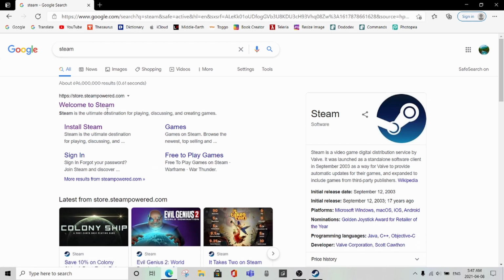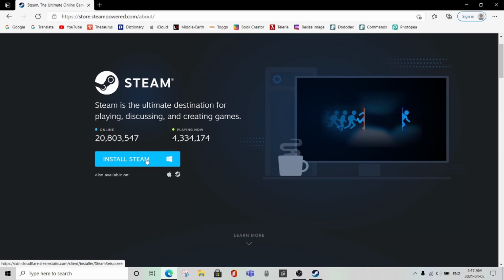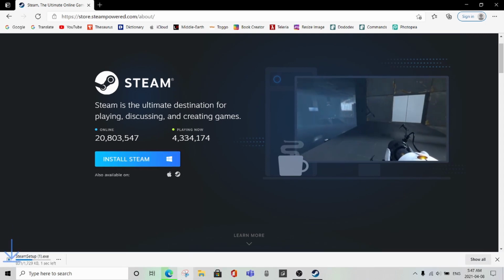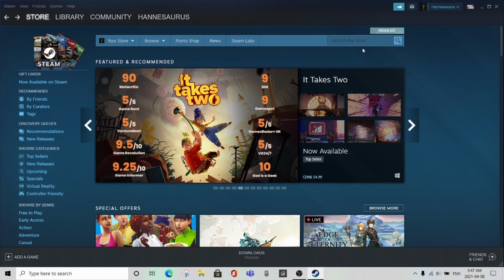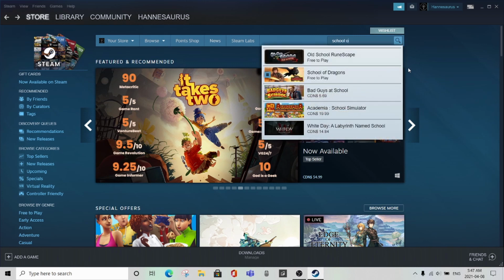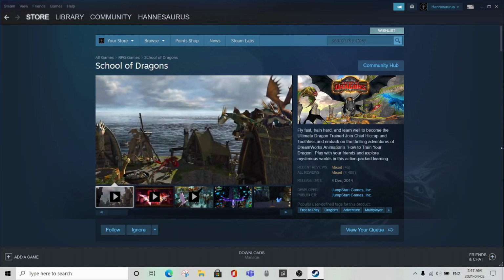How to Download School of Dragons [PC] School of Dragons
A guide to using Steam to download School of Dragons on your PC.